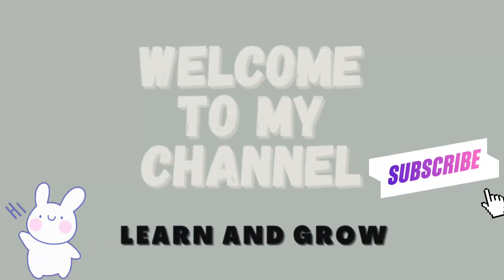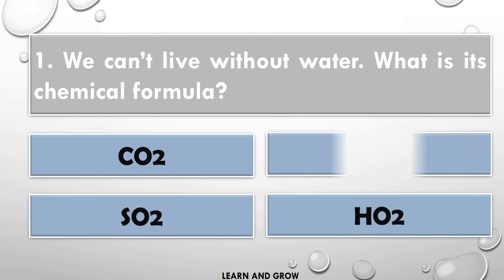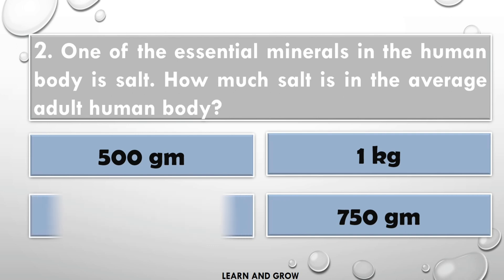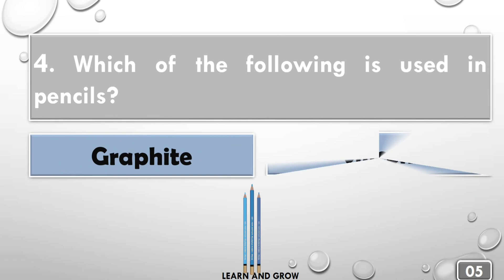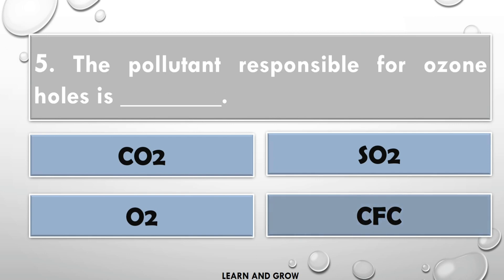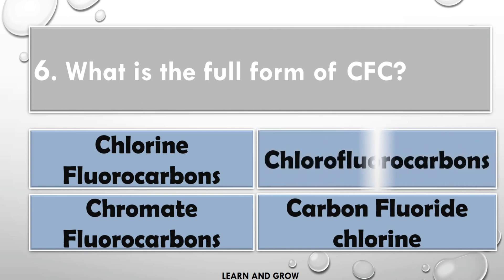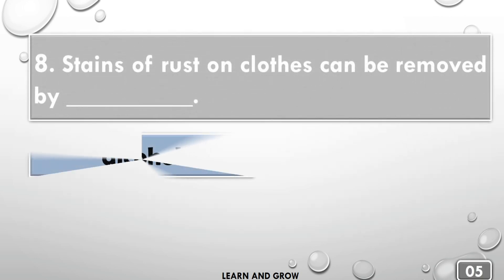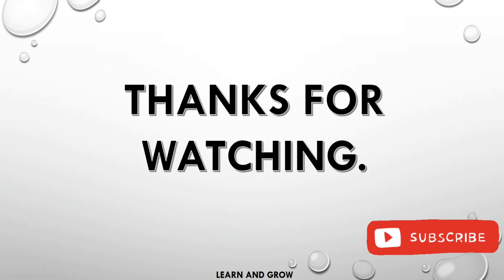Chemistry Quiz, Science Quiz, GK for competitive exams, Chemistry questions and answers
Chemistry Quiz, Science GK, Questions and answers about Chemicals, Science GK for competitive exams

This quiz has questions about Chemistry. Questions included are as:

1. We can't live without water. What is its chemical formula?
2. One of the essential minerals in the human body is salt. How much salt is in the average adult human body?
3. What is the Chemical formula of Salt?
4. Which of the following is used in pencils?
5. The pollutant responsible for Ozone holes is ______
6. What is the full form of CFC?
7. The alkaloid naturally found in coffee, cocoa is ______
8. Stains of rust on clothes can be removed by ________

Hope I am adding significant value to your life. Let's learn with fun. Voiceover is given by me. This entire video is completely created by us.